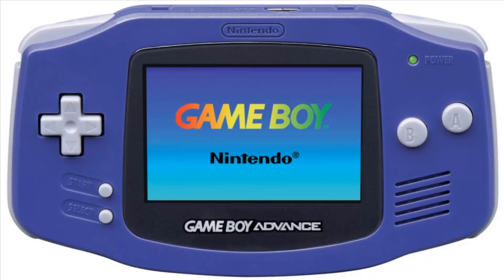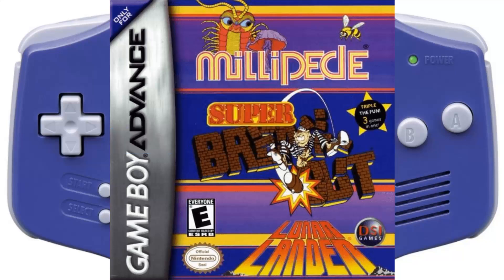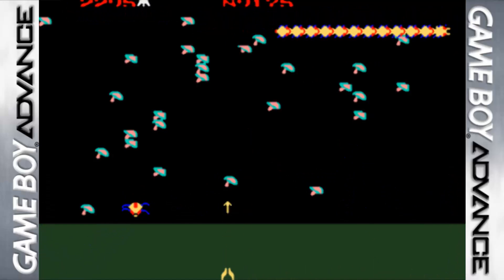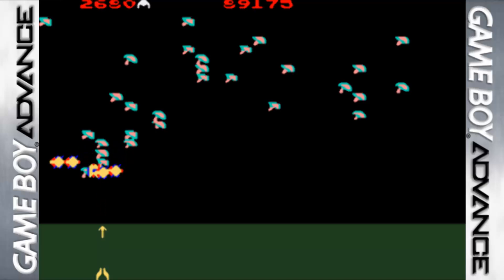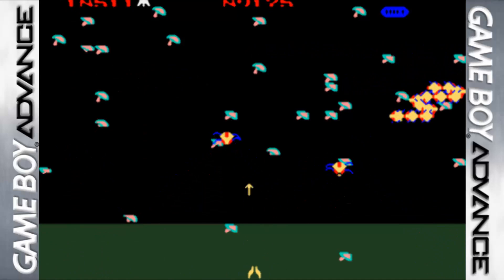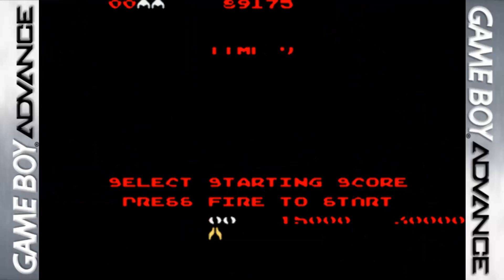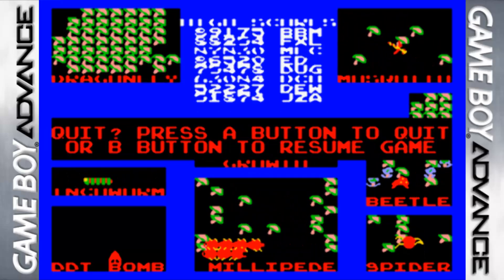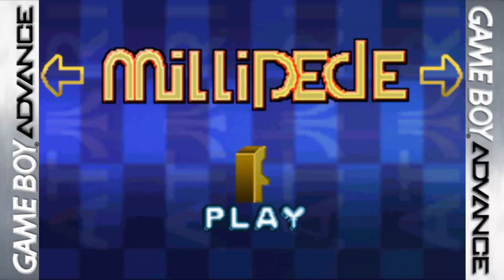Let's Play #183 Milipede for the GBA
My official 183rd LP.